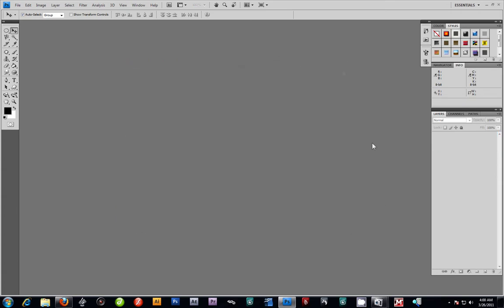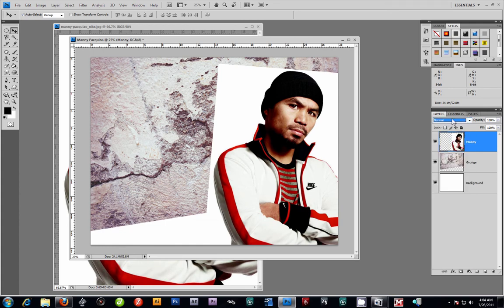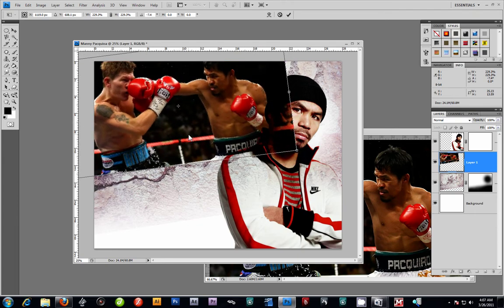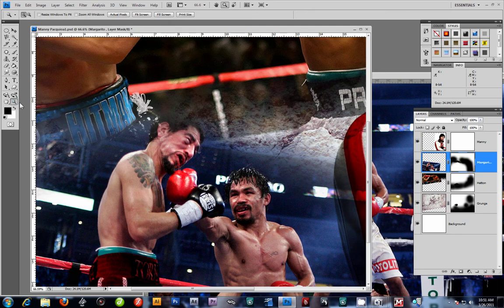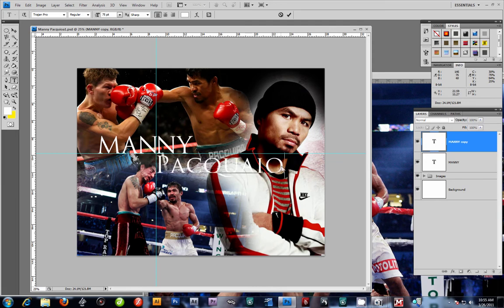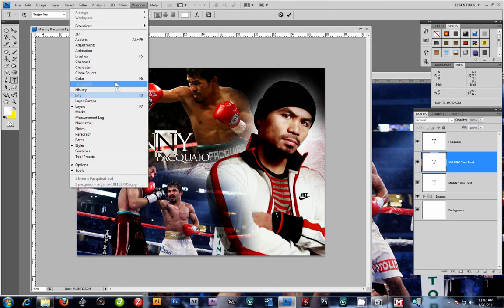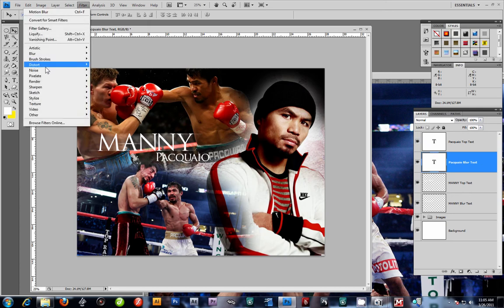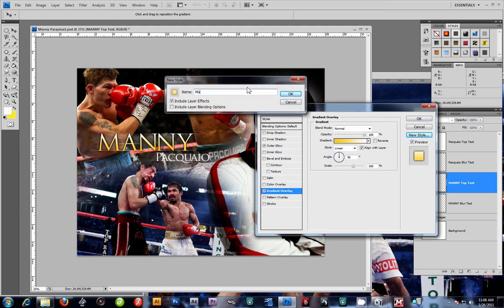Manny Pacquiao Photoshop Layer Blends and Layer Masks. - Part 1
This is Part 1 of the first Lab assignment for my Photoshop students. Covering Layer Blends, Layer Masks, Custom Brushes, Filter Effects.